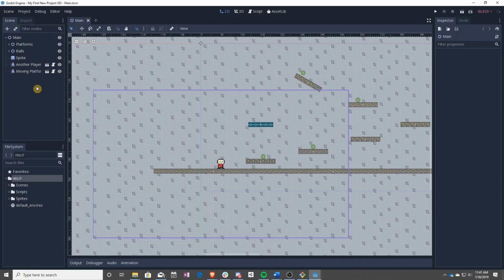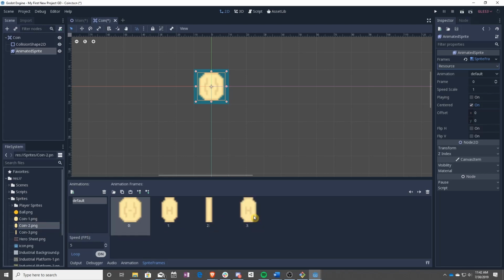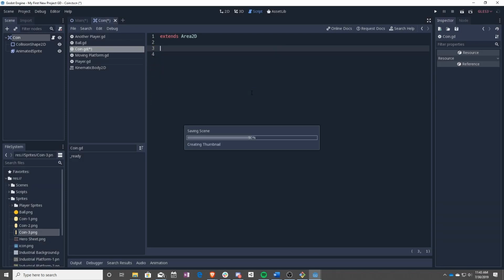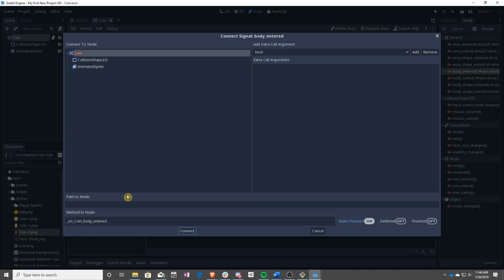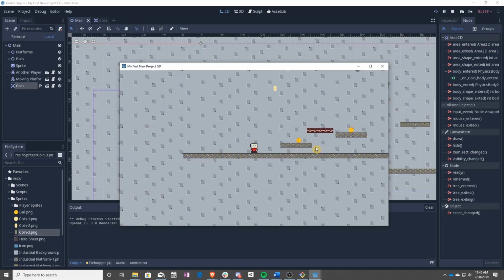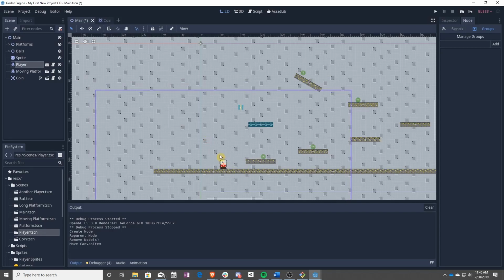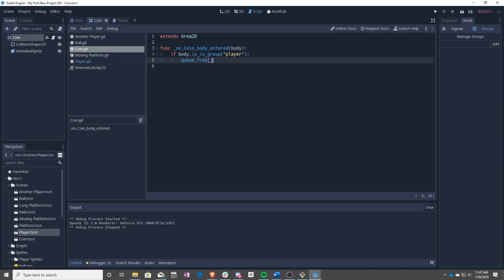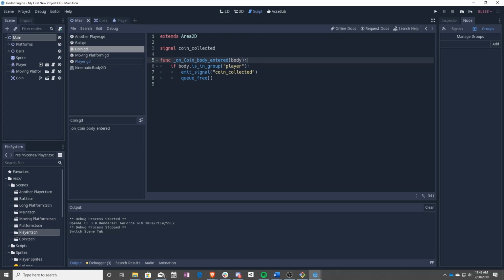Godot 3.1 GDScript - Lesson 22 - Collecting Coins Using Signals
In this lesson we teach you how to make a collectable coin object.